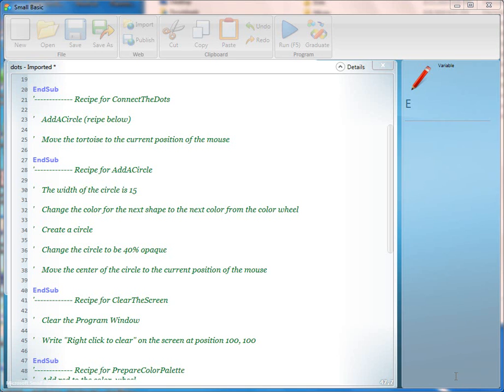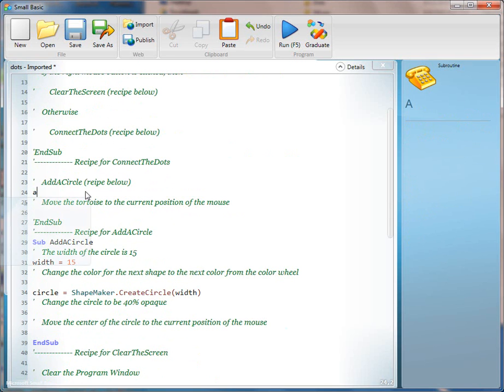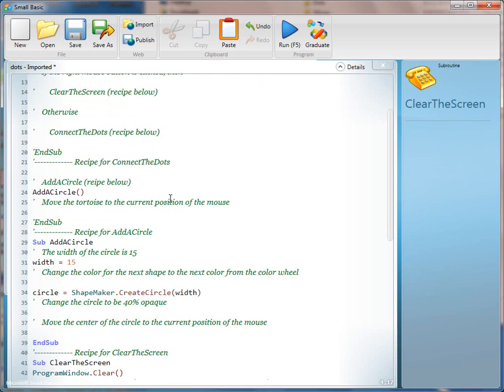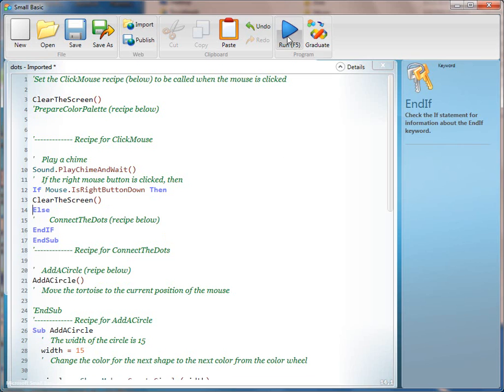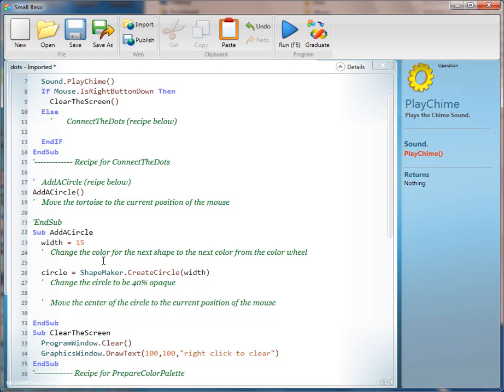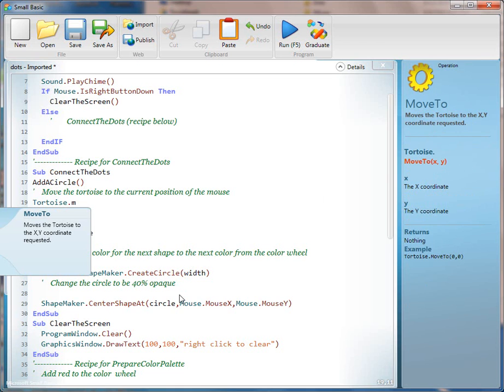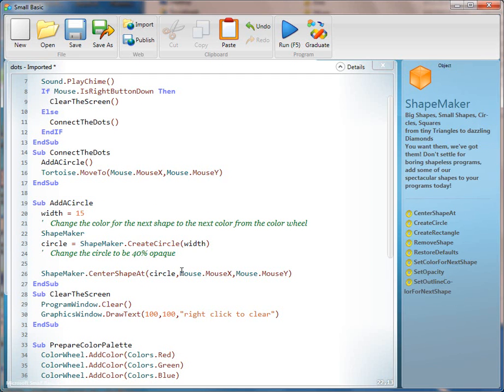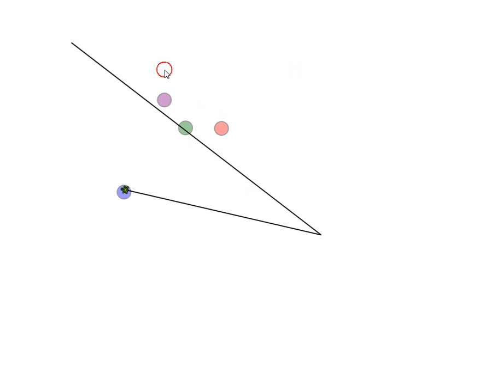Dots SmallBasic Recipe (for Teachers)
screencast of how to teach this recipe